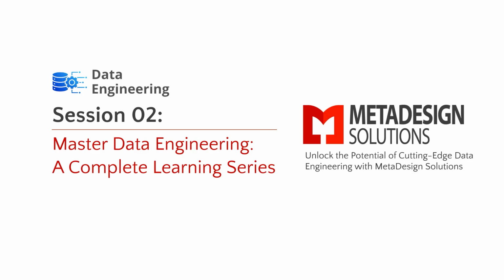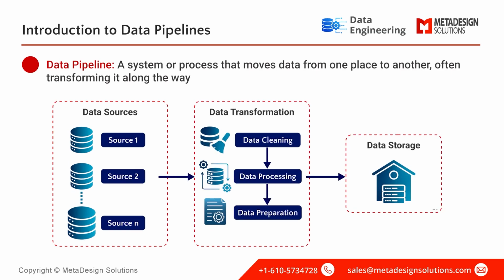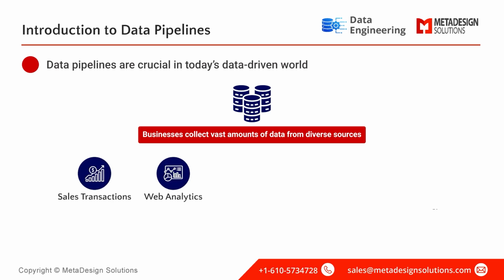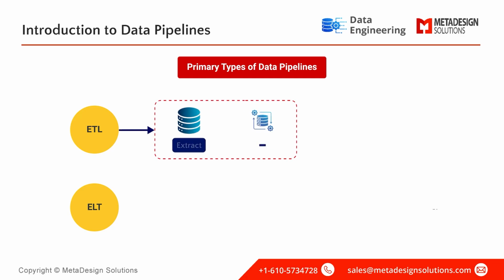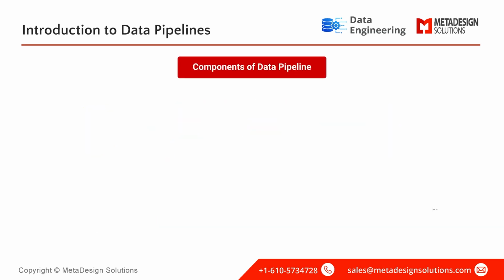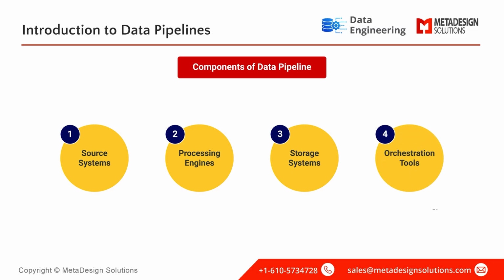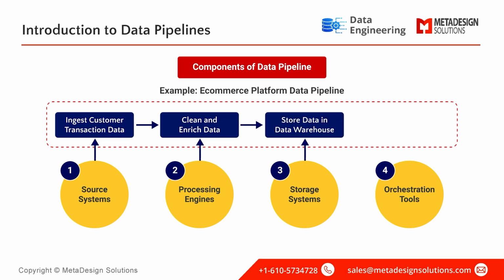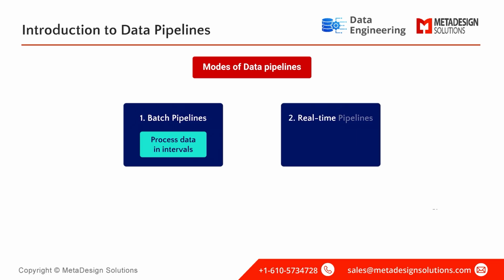Data Engineering Tutorial Series (Part 2 of 5) | Introduction to Data Pipelines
Welcome to Part 2 of our Data Engineering Tutorial Series! 🚀 In this video, we dive into the critical concept of data pipelines, exploring how they power modern data systems by automating the flow of data from raw sources to actionable insights.

👉 What you’ll learn in this video:

- What are data pipelines and why are they essential?
- The difference between ETL and ELT pipelines
- Key components of data pipelines: sources, processing engines, storage, and orchestration tools
- Batch vs. Real-time pipelines with real-world examples